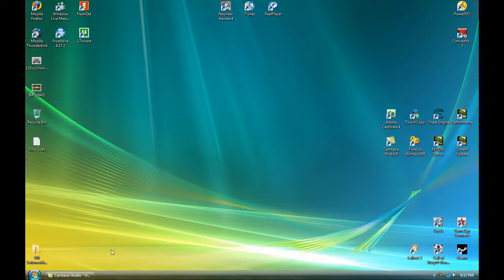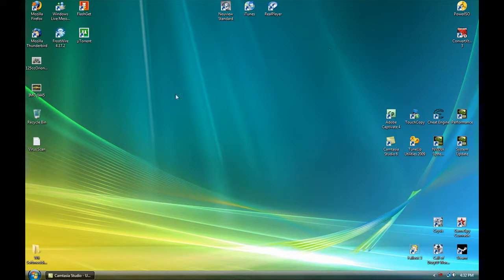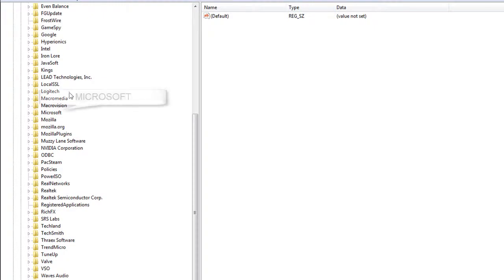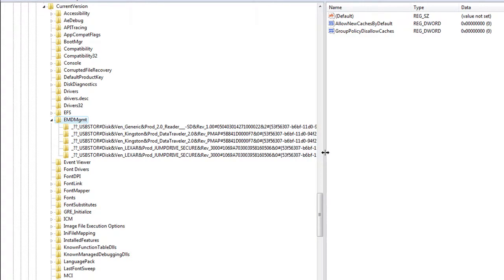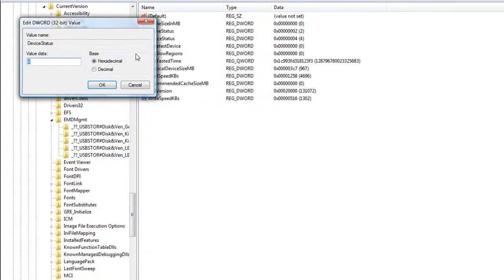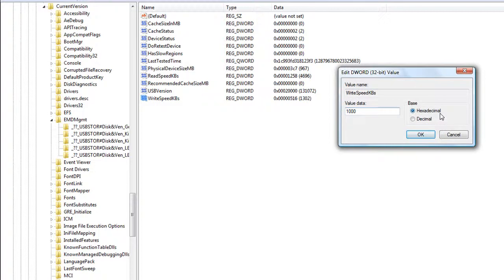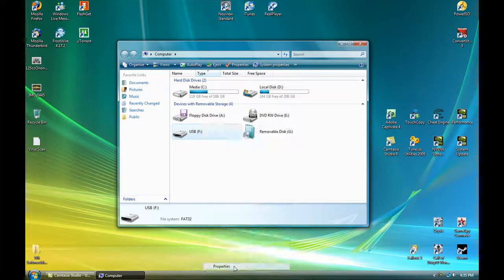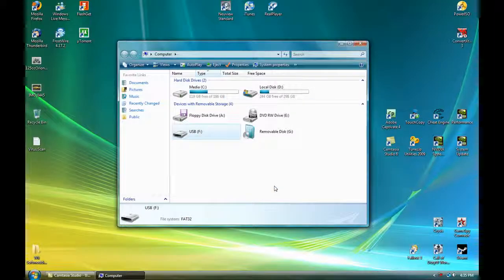Use any USB drive with Vista ReadyBoost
This is a video on how to use any USB drive with vista ReadyBoost to improve performance in vista.

In parts of the video the audio is a bit funny sorry about that.